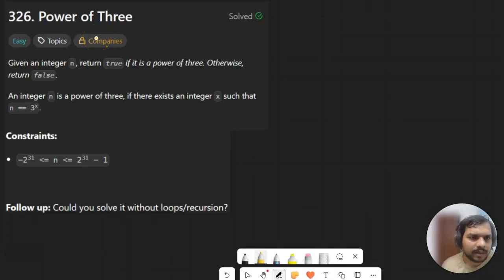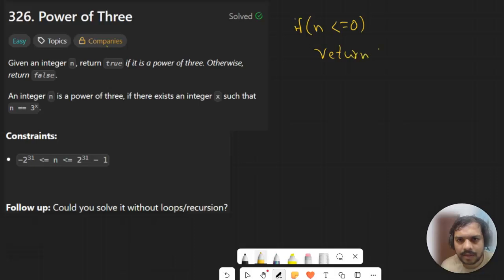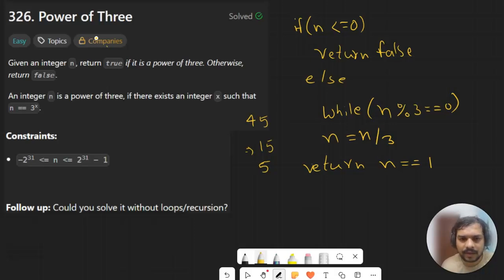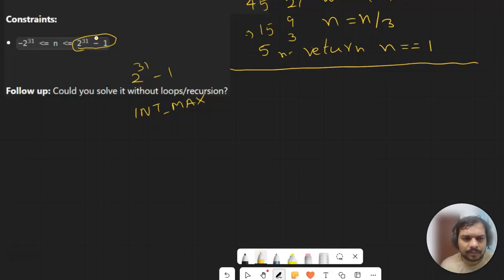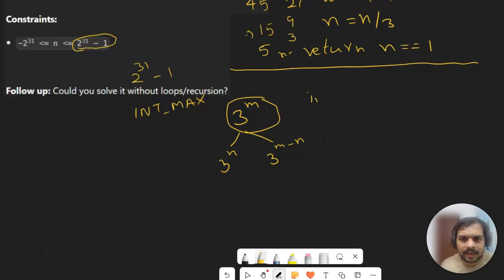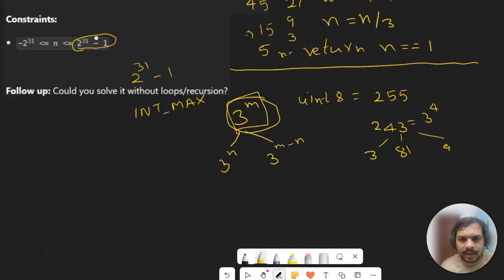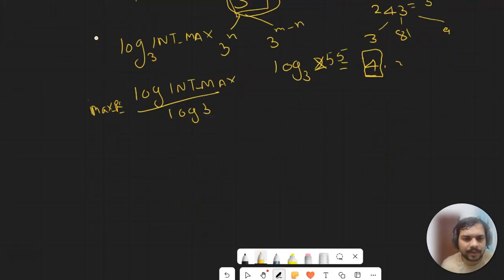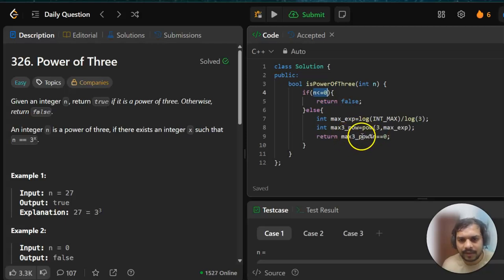LeetCode 326 – Power of Three | Easiest Math Trick! | c++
LeetCode 326 – Power of Three daily challenge explained with math tricks.
Learn the O(1) solution using integer limits and modulus.
Inspired by competitive programming techniques.